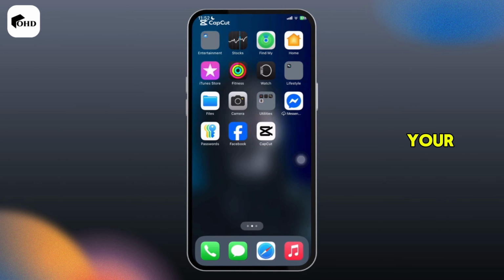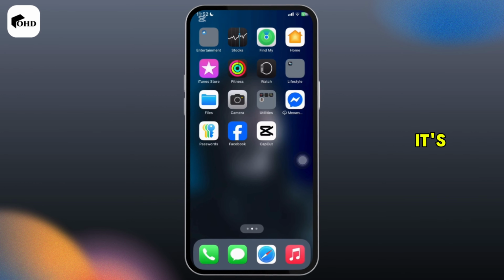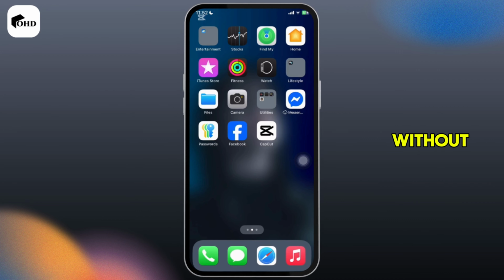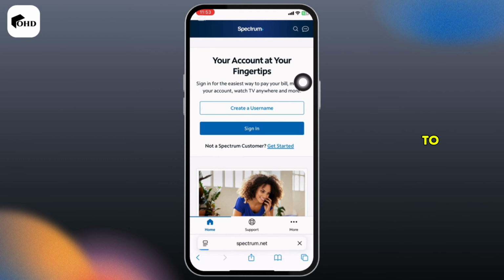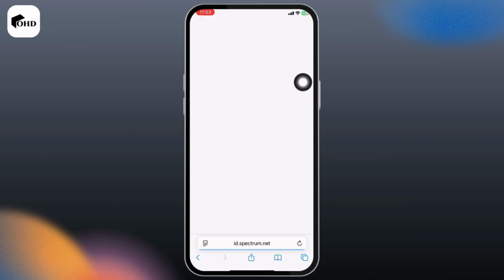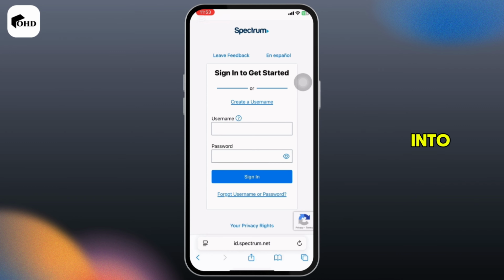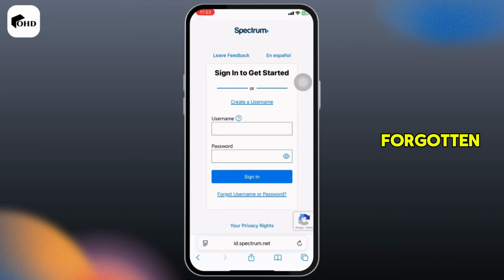How to Log In to Spectrum Internet – Spectrum App & Website 2026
In this video, learn how to log in to your Spectrum Internet account quickly and easily in 2026. Whether you want to access your account through the Spectrum website or the Spectrum app, this step-by-step guide will help you sign in without any hassle.

First, open any web browser on your device and type “Spectrum login” into the search bar. Click on the first link that appears, spectrum.net, to go to the official Spectrum login page. Once you’re on the page, click Sign In at the top right corner, and wait for the login page to fully load.

To log in, enter your Spectrum username and password in the provided fields. Make sure your credentials are correct to avoid any login issues. If you have forgotten your username or password, Spectrum provides a simple recovery option. Click on Forgot Username or Password, follow the instructions, and you can recover your account details quickly.

After entering your login credentials, click Sign In, and you’ll be successfully logged into your Spectrum Internet account. From here, you can manage your account settings, view your bills, check your internet usage, and access all other features provided by Spectrum.

This tutorial works for both desktop and mobile web users, and the same steps can be followed if you’re using the Spectrum mobile app. Logging into your Spectrum account is essential to manage your internet services efficiently and ensure that your account details are always up to date.

Following these steps guarantees a smooth login experience without errors, giving you complete control over your Spectrum Internet account.

Timestamps:
00:05 Intro
00:10 Open Web Browser
00:25 Search for Spectrum Login
00:40 Access Spectrum.net & Click Sign In
00:55 Enter Username & Password
01:05 Recover Username or Password (if needed)
01:15 Successful Login & Wrap Up